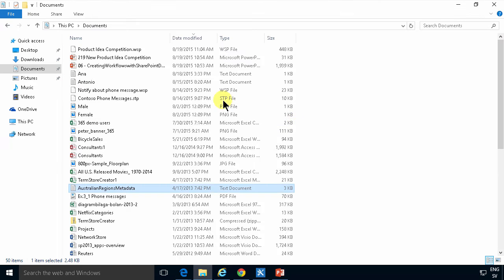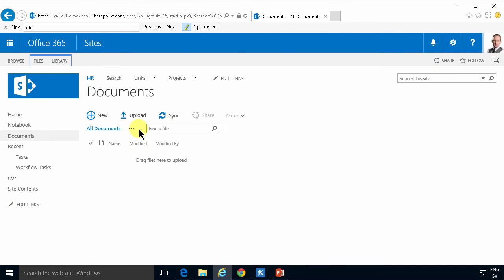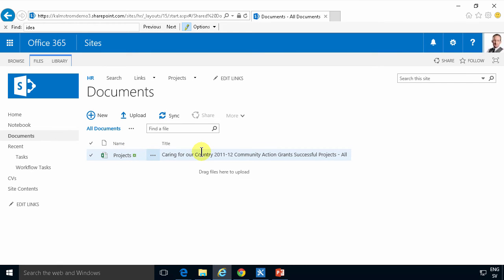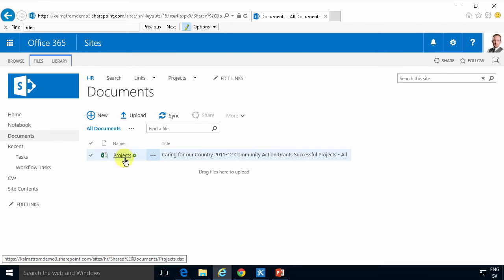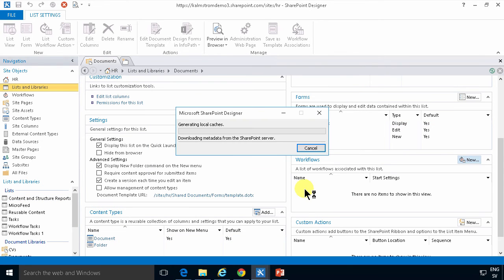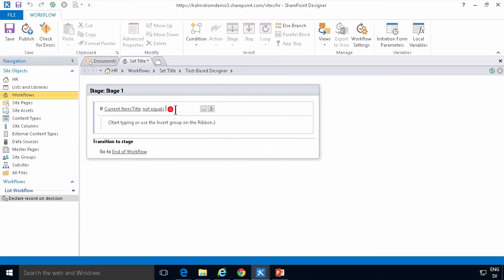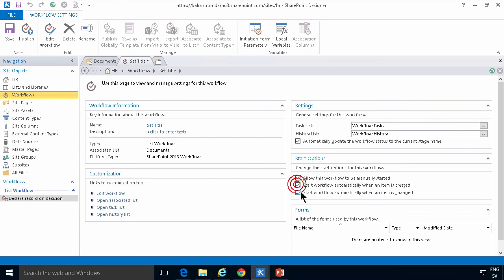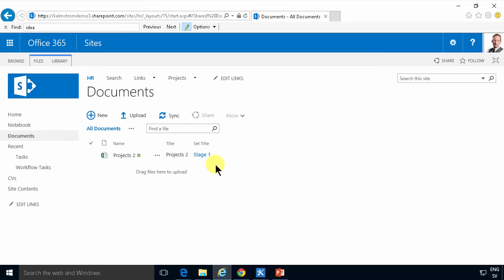Create a SharePoint List Workflow that Sets a Title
The SharePoint Search displays title hits on top, so title columns in lists and libraries should be filled out. Let a workflow handle it